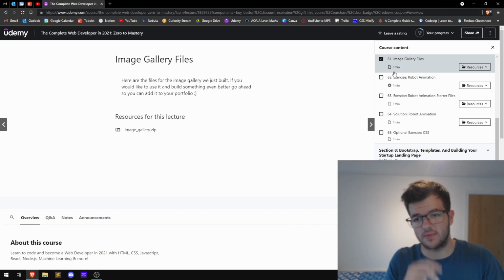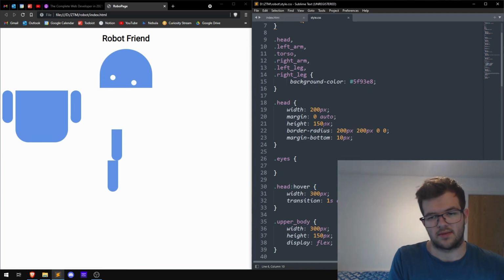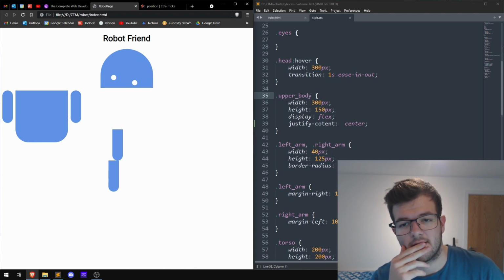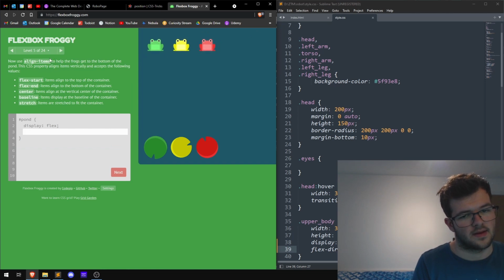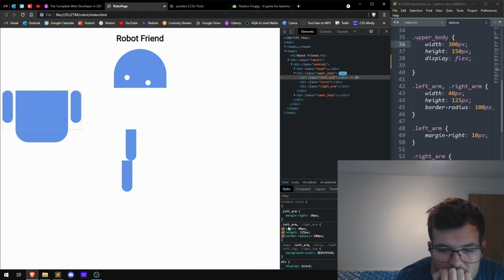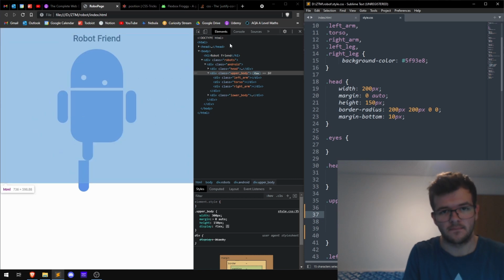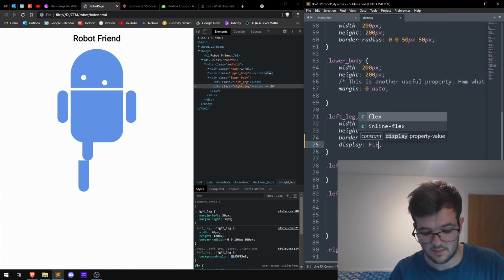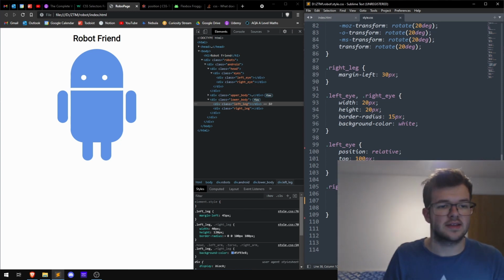Robot Animation - Step 61-65 (full release) - Advanced CSS - The Complete Web Developer in 2021: ZTM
No music.